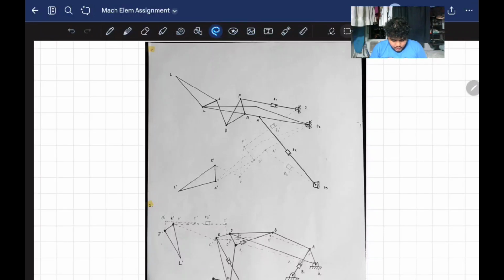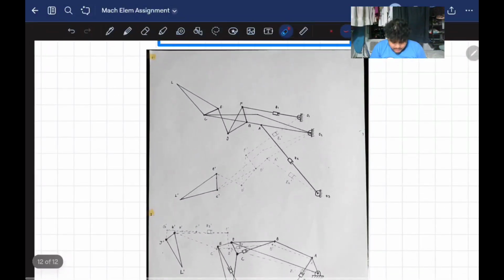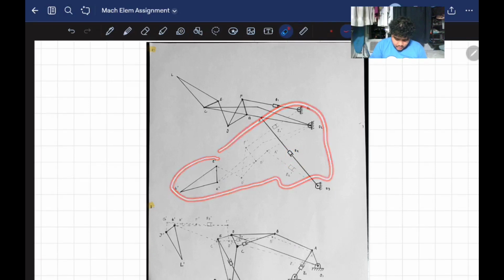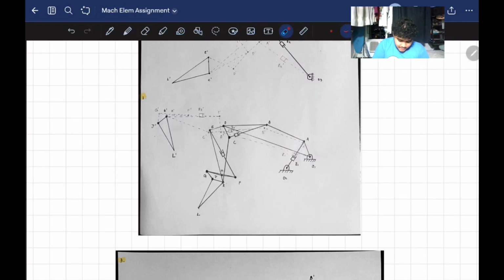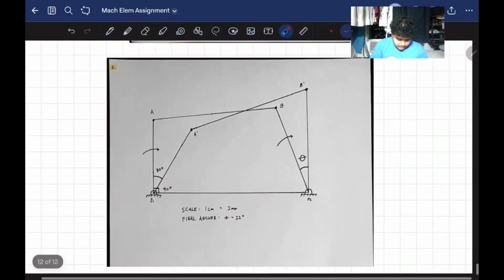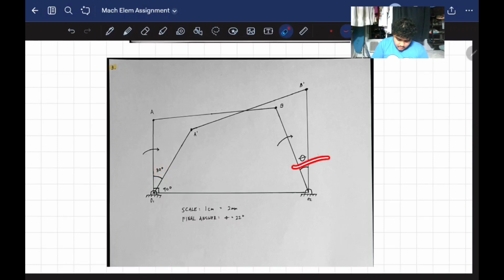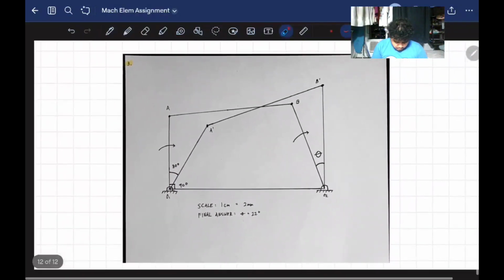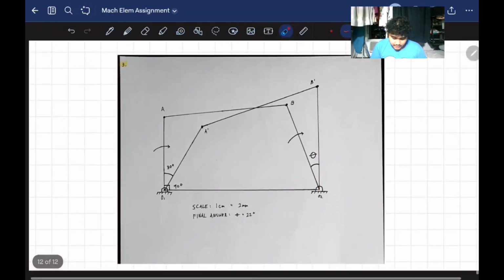Displacement Analysis ME263 3MED